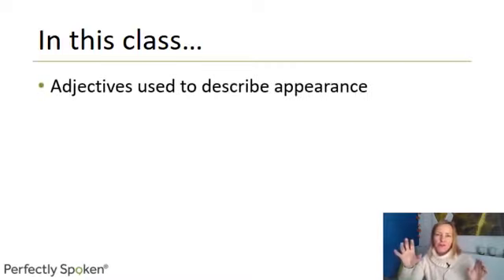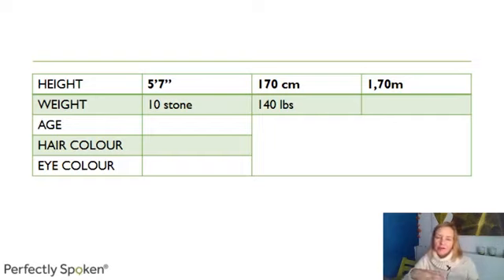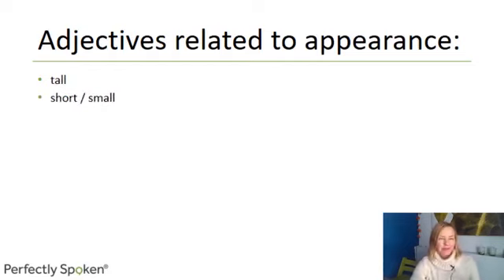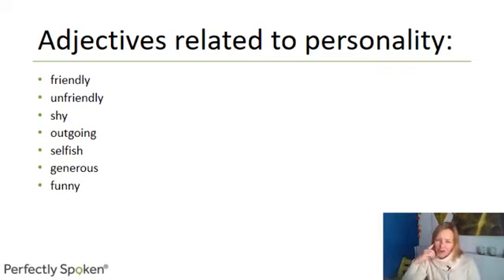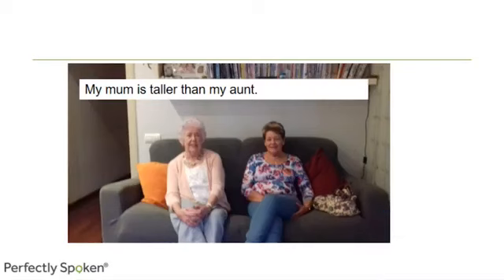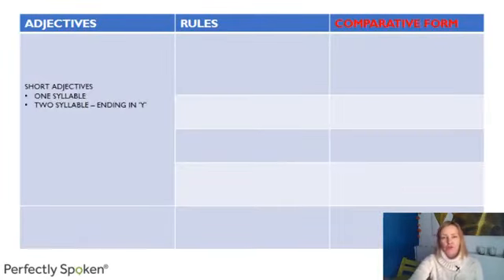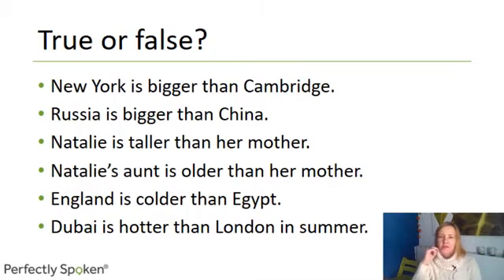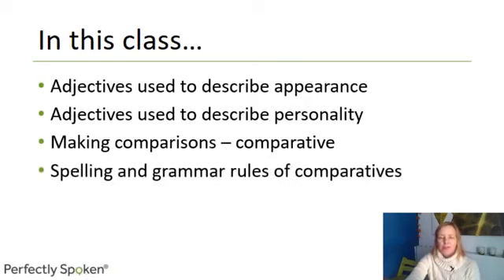লেসন বি (২২)